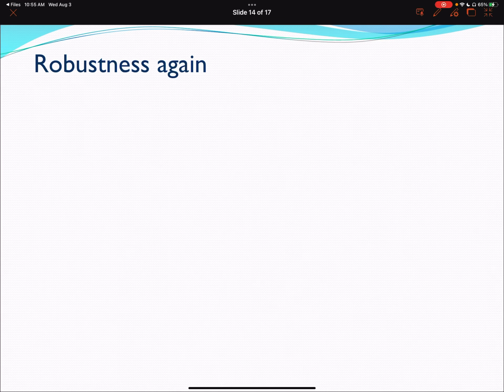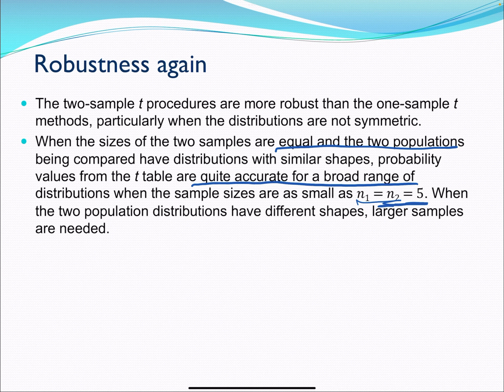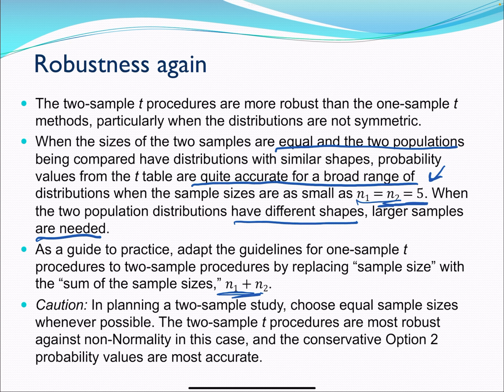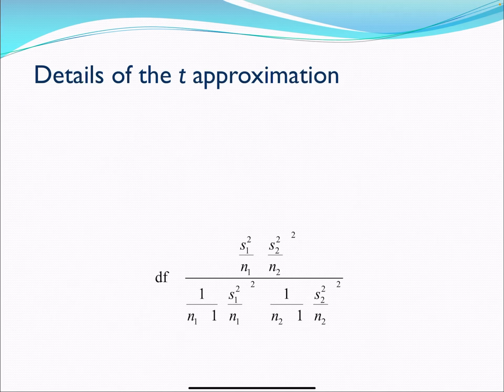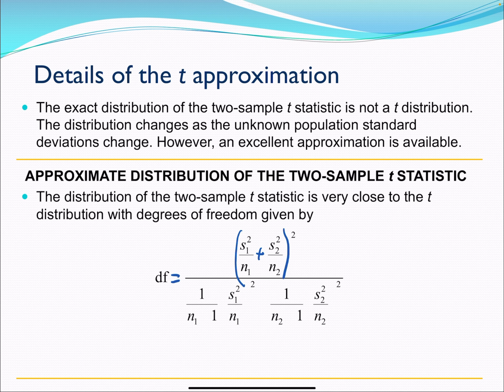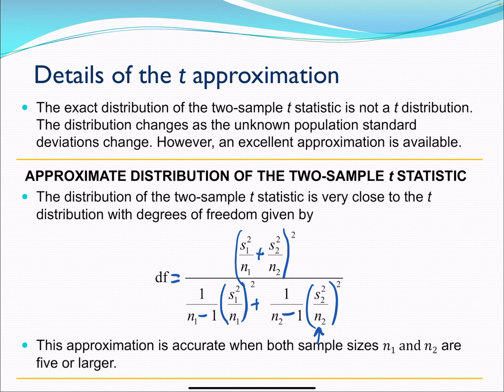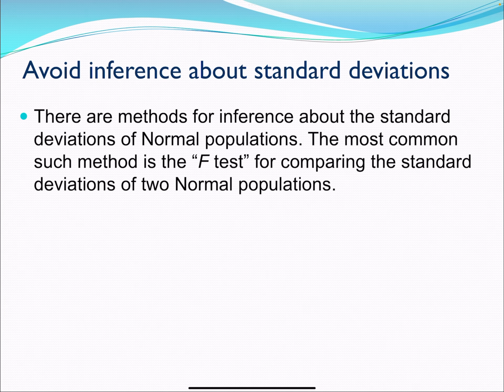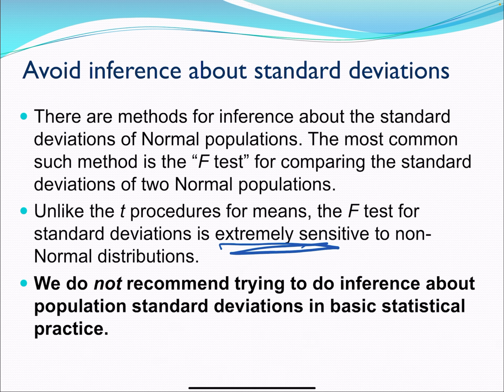Chapter 21, Part 3: STAT 1300